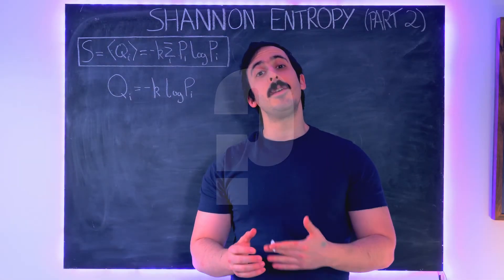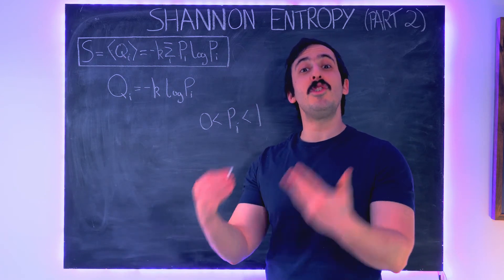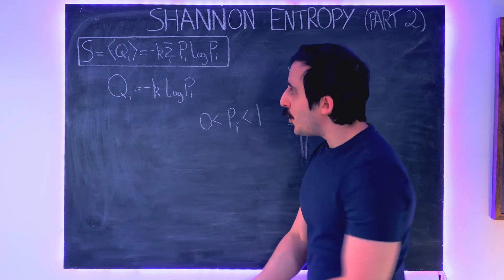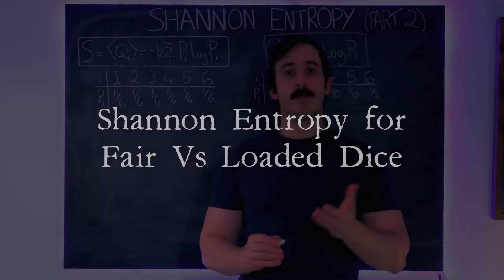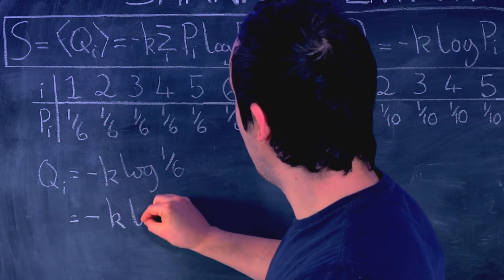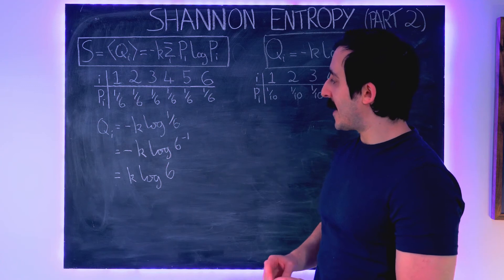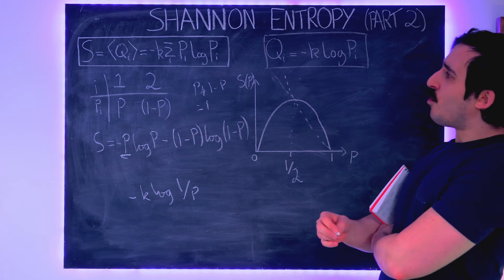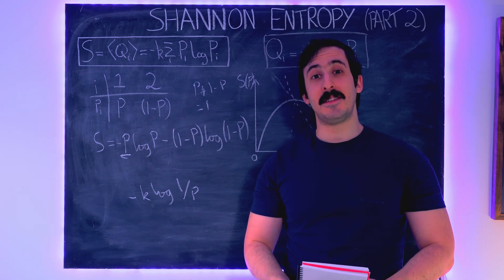Examples of Applying Shannon Entropy (Daily Physics Ep13)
Examples of applying Shannon's Entropy to the systems of fair/unfair dice and the Bernoulli Trial.

0:00 Recap of Shannon Entropy
3:31 Fair/Unfair Dice
12:30 Bernoulli Trial